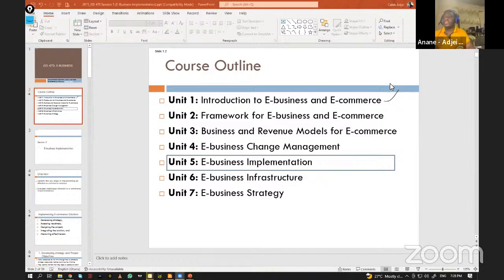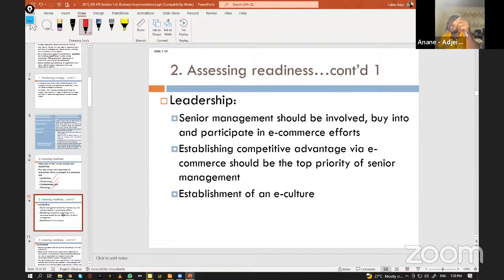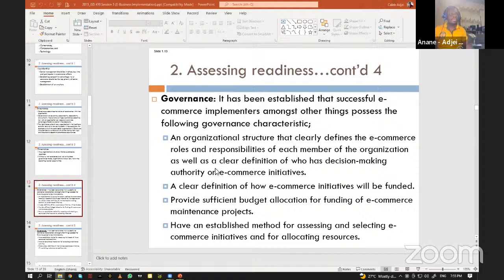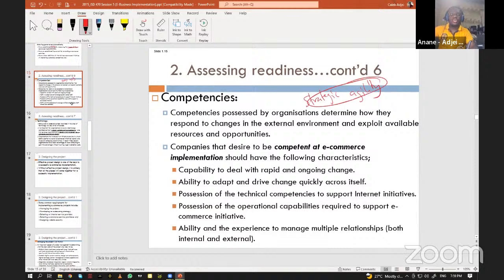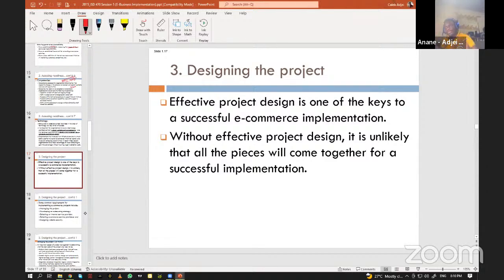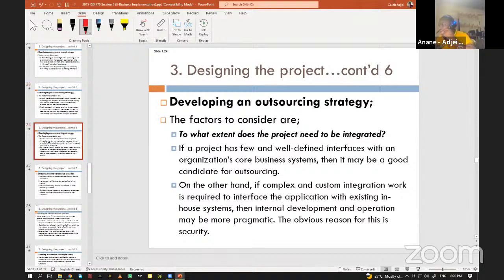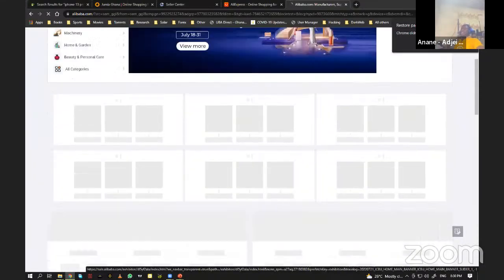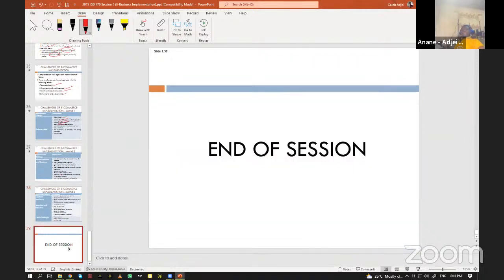Unit 5 E-Business Implementation